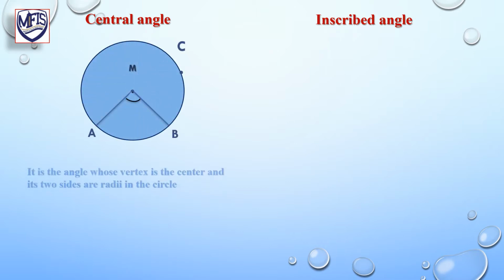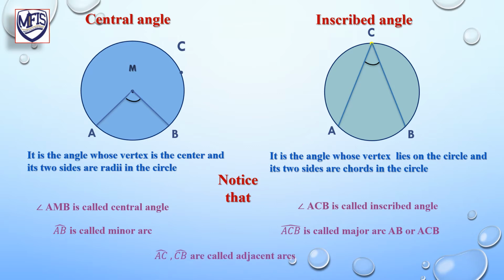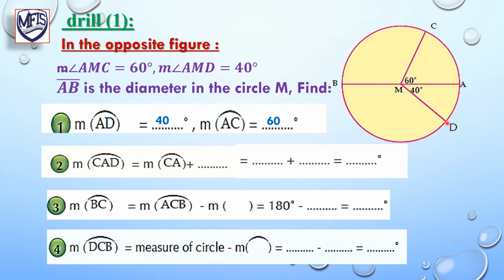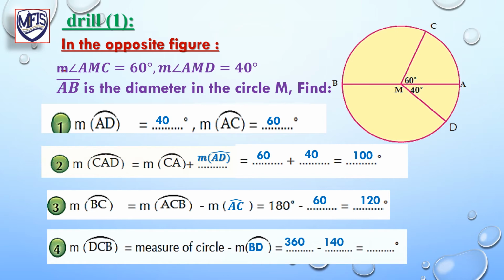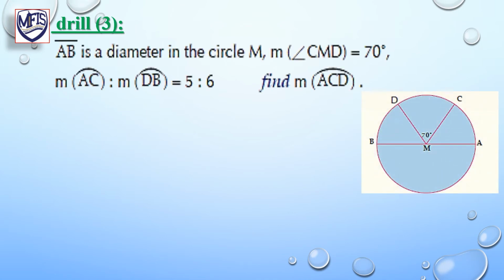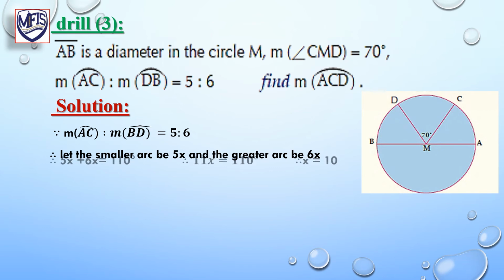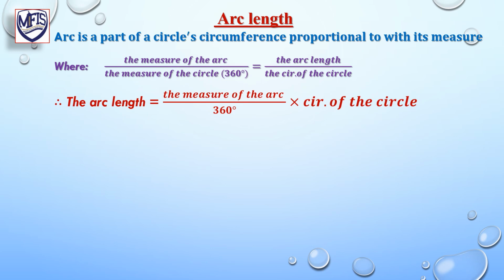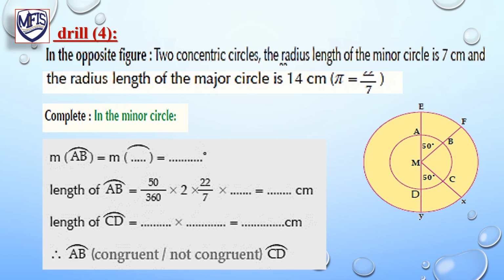Lesson 5 1 part 1 Central angles and measuring arcs